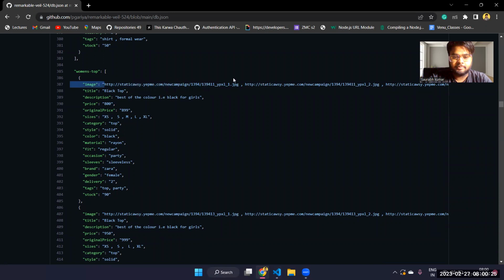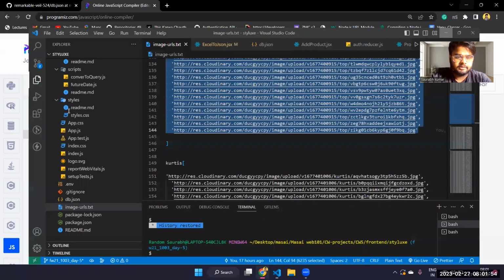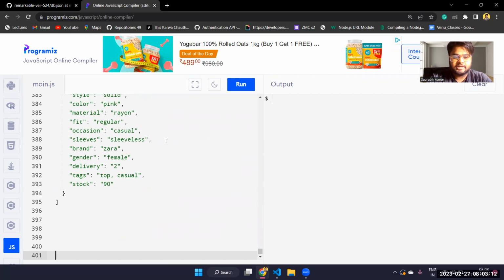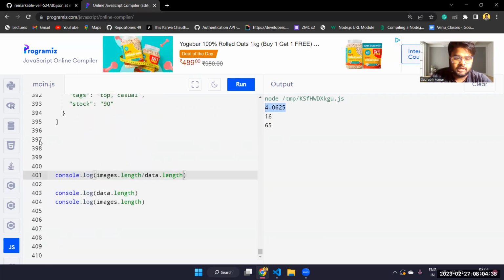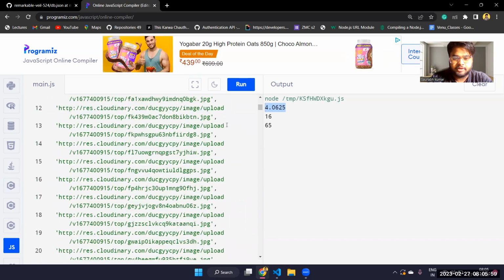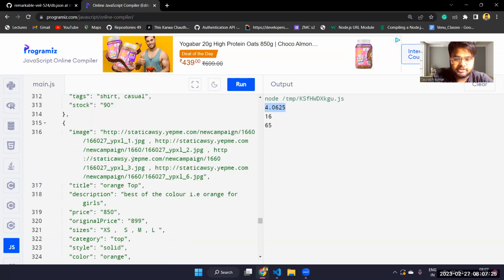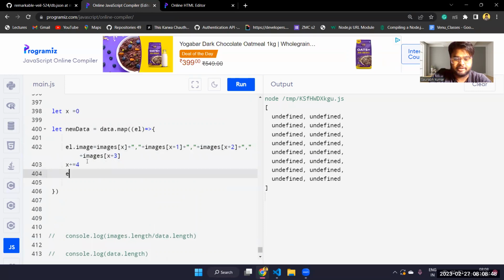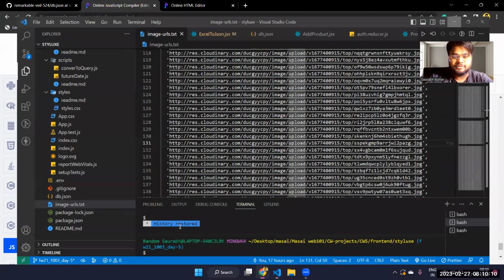How to Manipulate Objects with Loops in Programming | Coding Tips |Coding Tricks | Coding Techniques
In this video, we explore the power of loops in programming by showcasing how they can be used to manipulate objects in efficient and effective ways. Specifically, we demonstrate how to change the image key value in an object by replacing it with a different array of image links using loops.

We start by introducing the concept of loops and explaining how they work. Then, we move on to a practical example where we have an object with an image key value that consists of multiple image links separated by commas. Using a loop, we show how to replace this image key value with a different array of image links.

Throughout the video, we provide clear and concise explanations of the code, so even beginners can follow along. By the end of the video, you'll have a solid understanding of how to use loops to manipulate objects in your own programming projects.